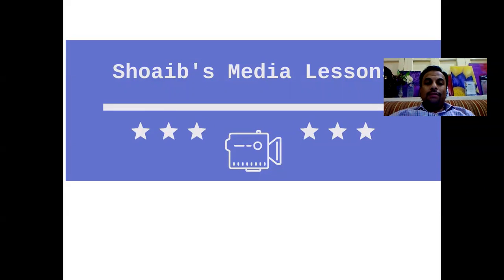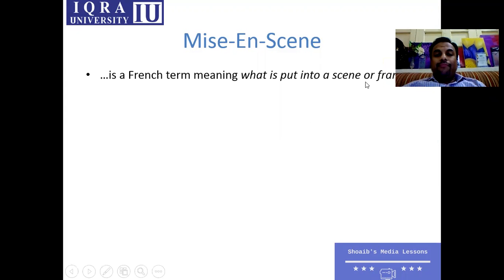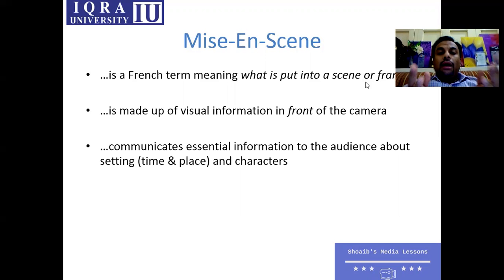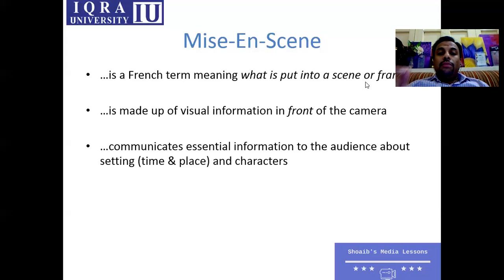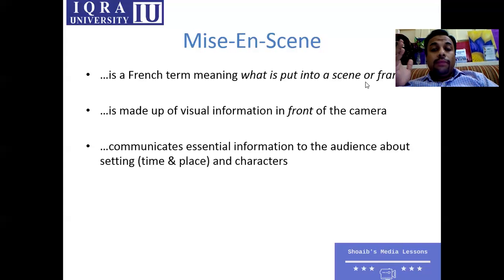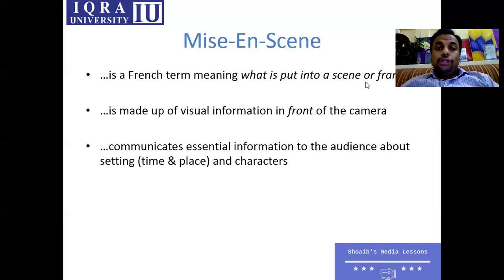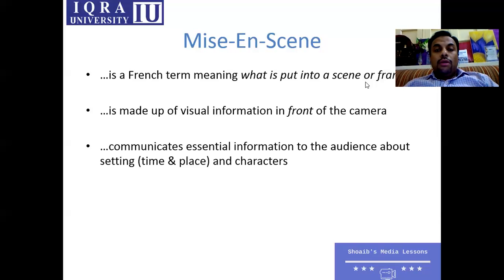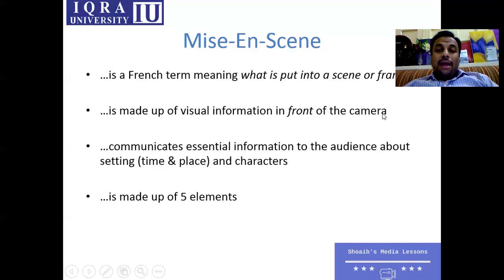Lecture 1: Introduction to Mise en Scene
In this lecture, I have taught students the basics of Mise en Scene